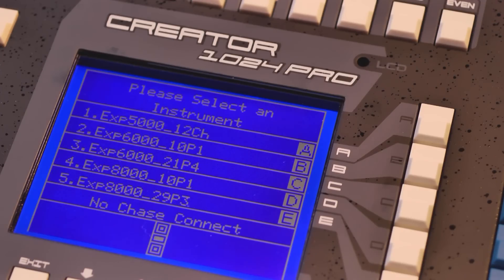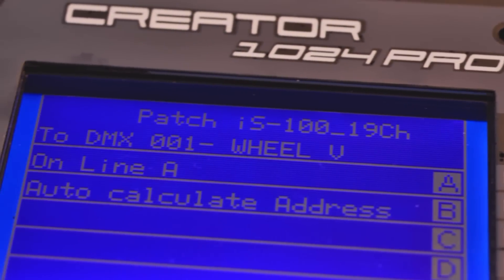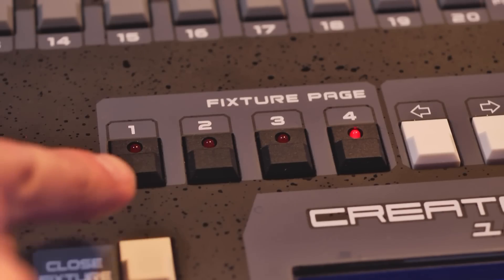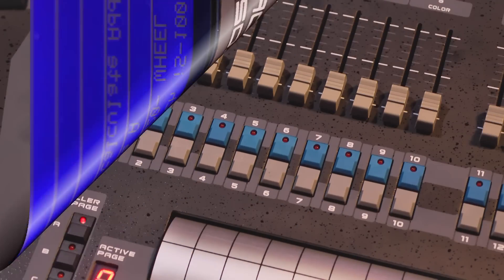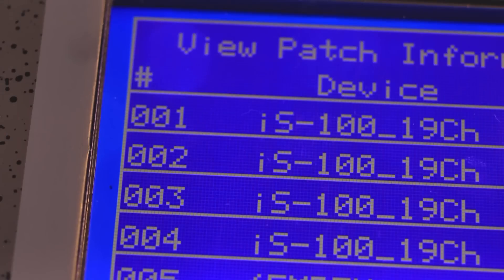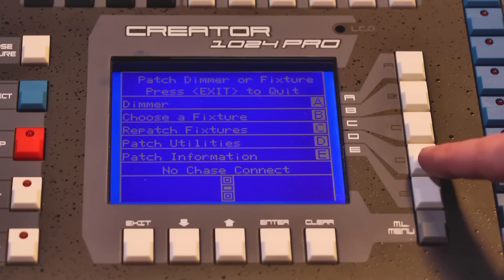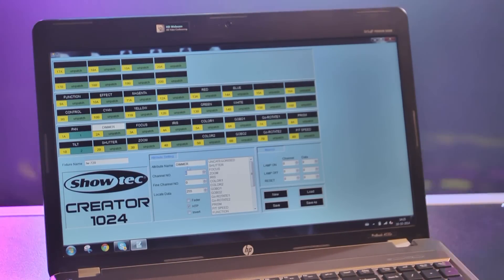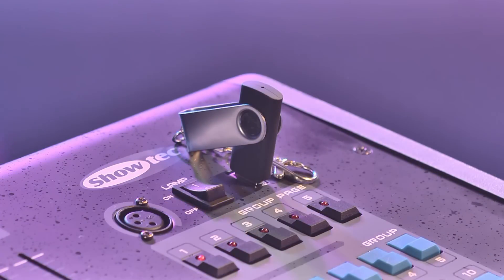Showtec Creator Tutorials Chapter 2: Patching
The Creator Moving Light Controllers are the most affordable controllers with a very high build quality and the most amount of features available on the market. The Creator 1024 PRO is the biggest and most powerful model of the range. It is capable of controlling up to 80 fixtures to a total of 1024 DMX channels divided in 2 DMX universes with optical isolated 3 and 5 pole XLR connectors. Important features are the built-in Shape Generator for Pan/Tilt, RGB, CMY, Dimmer, Color, Gobo, Iris and Focus, the playback page roller and playback faders, the fast selectable fixture groups and a large and easy to read display. The intuitive software makes programing and using it in live situations extremely easy and versatile. The Creator 1024 PRO comes including a dust cover and flightcase.